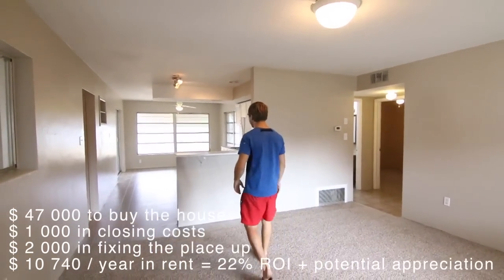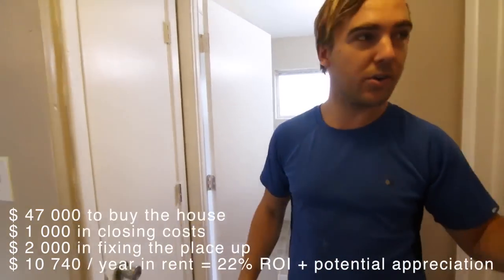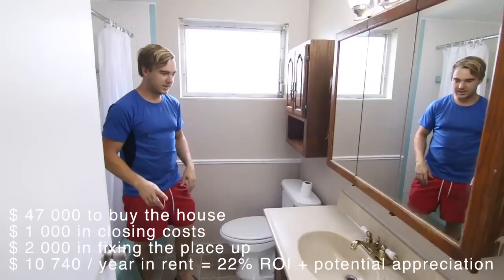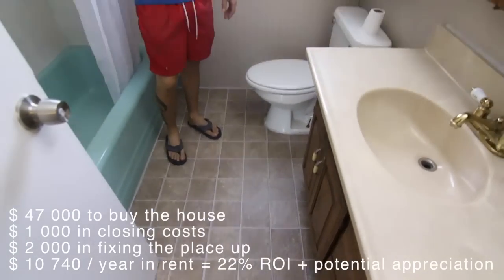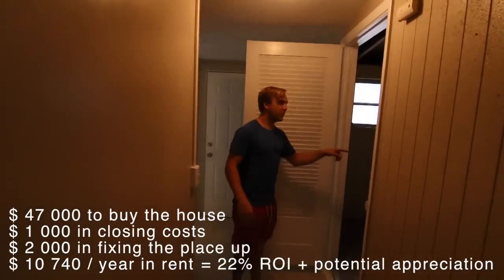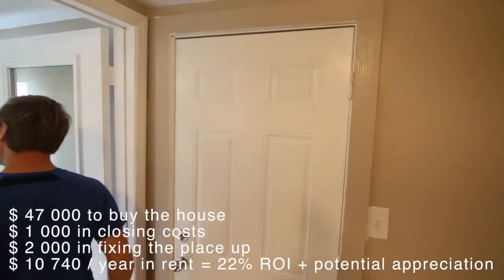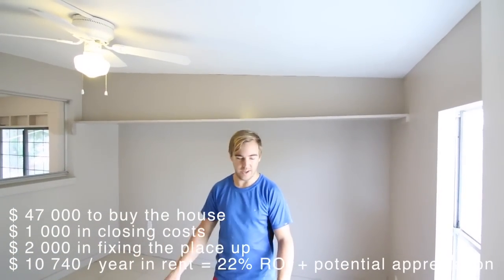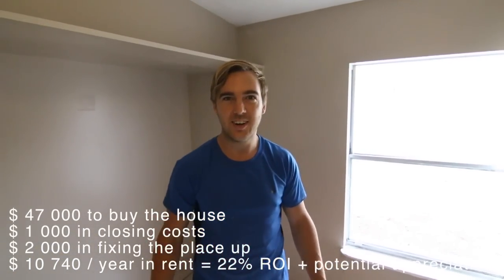Real Estate Investing - Fix and HOLD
Get my book "INVESTING FOR FREEDOM - Building wealth one house at a time"

The book is vailable as Kindle, Paperback and Audiobook
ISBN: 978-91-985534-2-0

An easy to follow guide that will help you to create REAL income through real estate investing!

We just fixed a house we bought 2 weeks ago. It took us 10 days and costed us $ 2 000. In budget, in time and we are now looking to get a 22% return on the property.